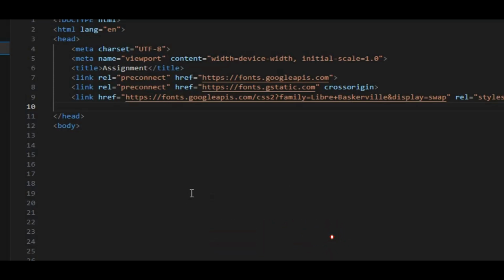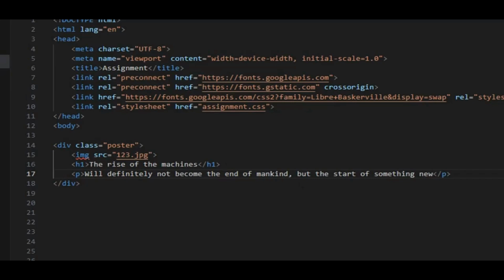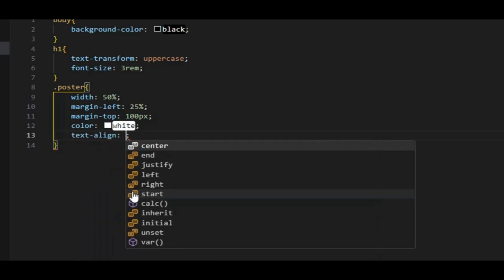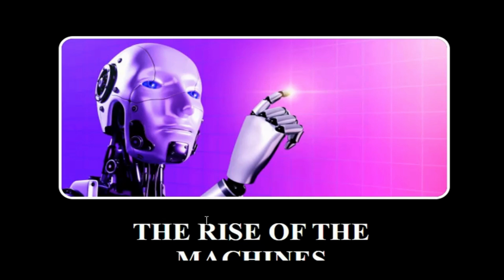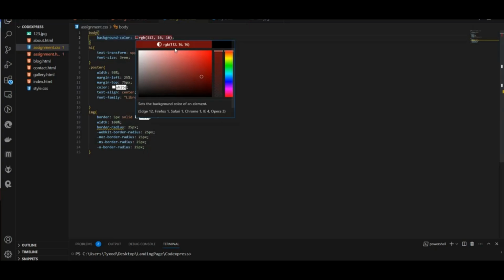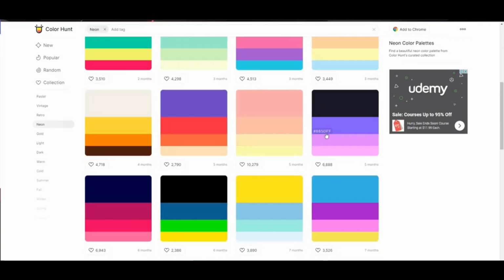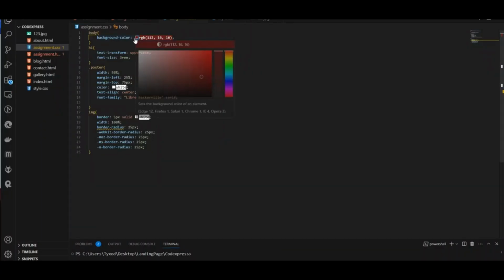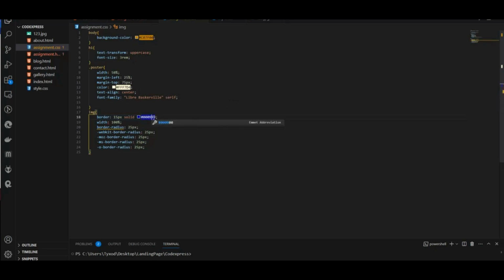Creating a motivational page and using color pickers.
To use a color picker in HTML, you need to use the (input) tag with the type="color" attribute. The following is an example of how to add a color picker to an HTML page:

HTML
input type="color" id="color-picker"
The id attribute is used to uniquely identify the input element. This will be useful when you want to style or manipulate the element with JavaScript.

The default value of the color input is #000000, which is black. You can set the initial value of the color picker by using the value attribute. The value must be in hexadecimal format, such as ff0000 for red.

You can also use the min and max attributes to specify the minimum and maximum values of the color picker. The default values for these attributes are 0 and 255, respectively.

Here is an example of how to set the minimum and maximum values of the color picker:

HTML
input type="color" id="color-picker" min="100" max="200"
The color picker will only allow users to select colors between 100 and 200.

You can also use the step attribute to specify the increment size of the color picker. The default value for this attribute is 1.

Here is an example of how to set the increment size of the color picker:

Using MDN colored resources.